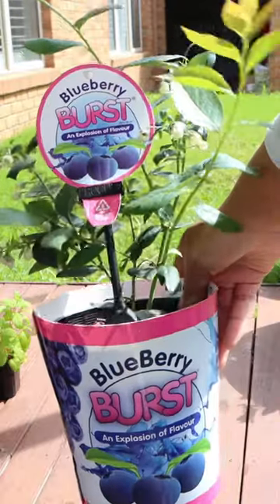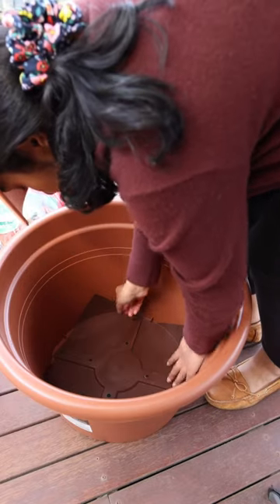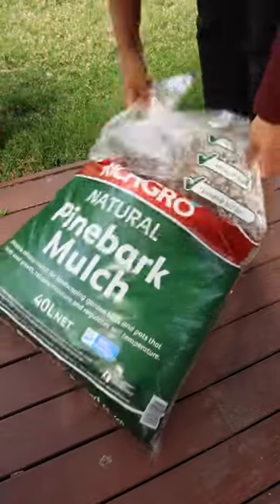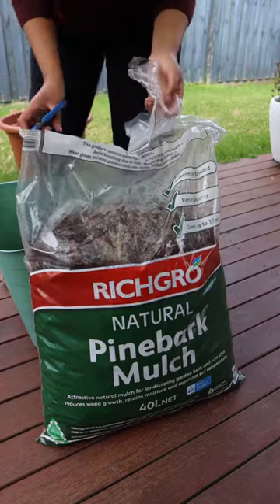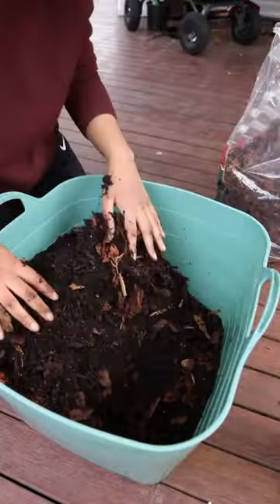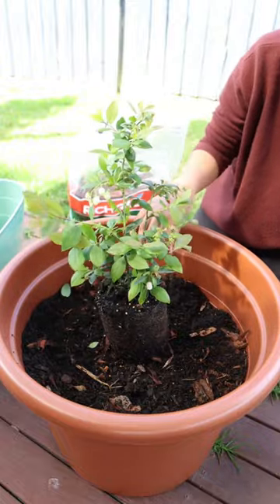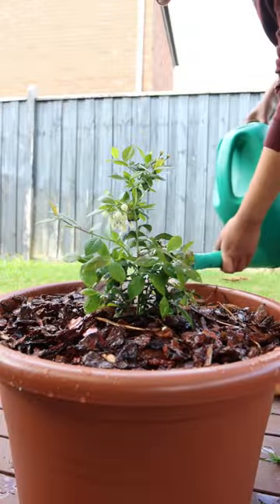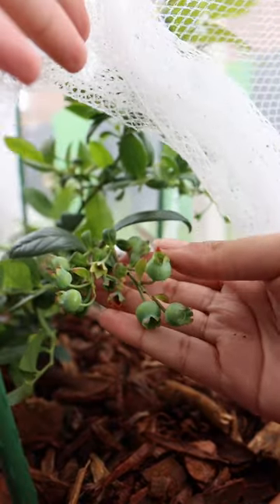Let’s pot up some Blueberries 🫐💙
Potting up my little blueberry bushes 🫐💙

It’s my first time growing these in the garden and I can’t wait to see how they go! 😌 Hoping we get a mini 🫐 harvest this summer and bigger ones as the years go by 🌱